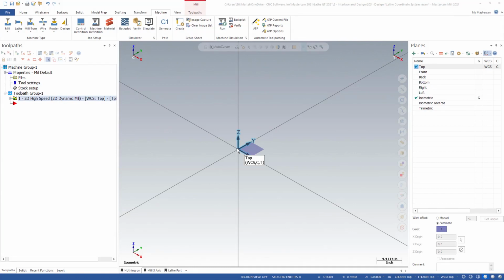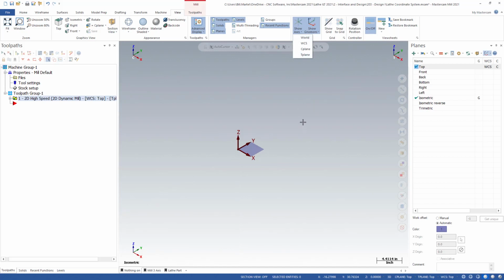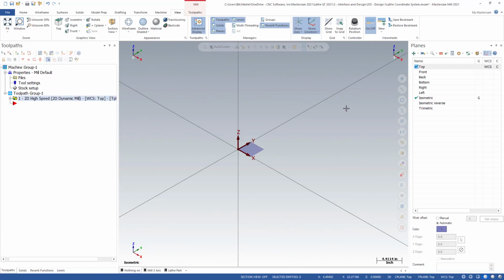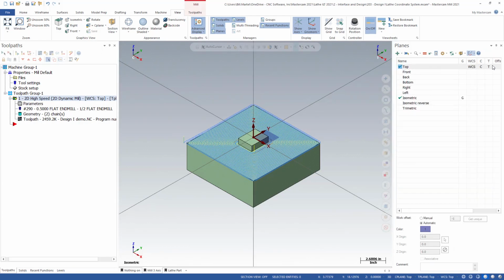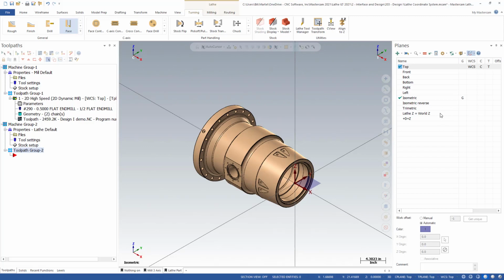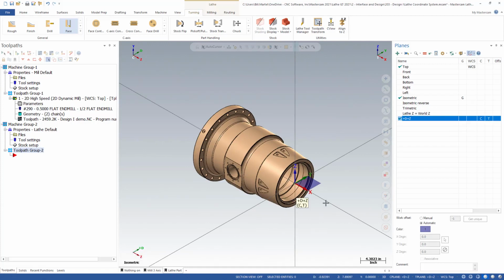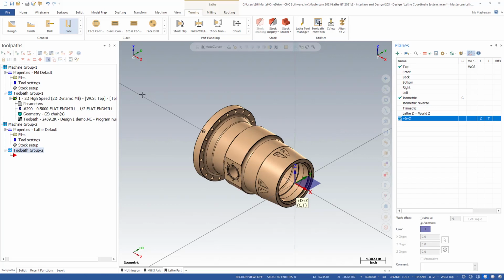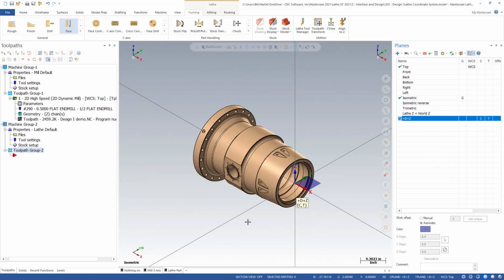MasterCAM2021 数车教程（英语） 第4集 2 3 车床坐标系 Lathe coordinate system 1080P